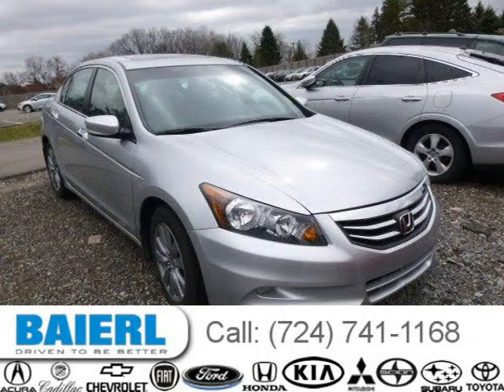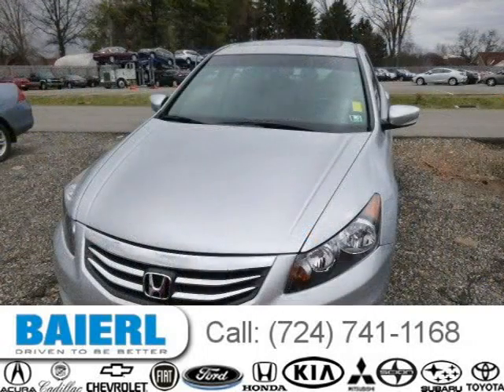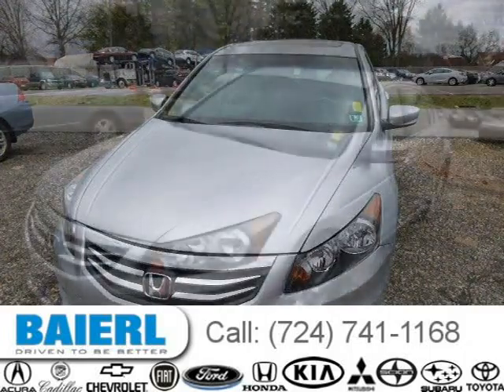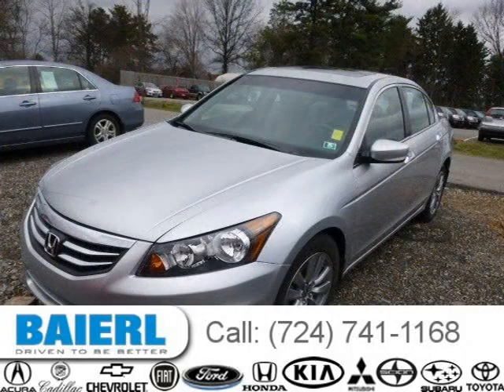2011 Honda Accord Pittsburgh Wexford Cranberry PA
Baierl Honda
10430 Perry Highway, Wexford PA 15090

Price: $ 20,000
Mileage: 36,436
Trim: 3.5 EX-L
Ext. Color: Alabaster Silver Metallic
Int. Color: Gray
Transmission: 5-Speed Automatic
Engine: 3.5L V6 24V MPFI SOHC
Doors: 4
Stock #: HD8218A
VIN: 1HGCP3F8XBA021945
Description: